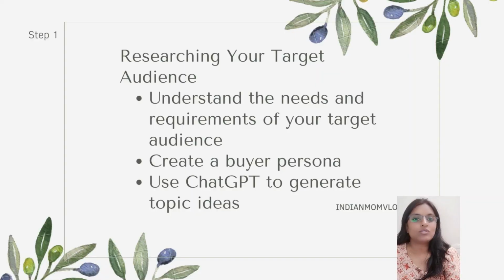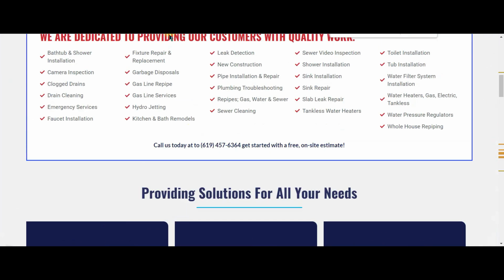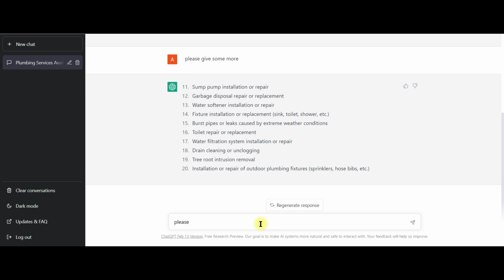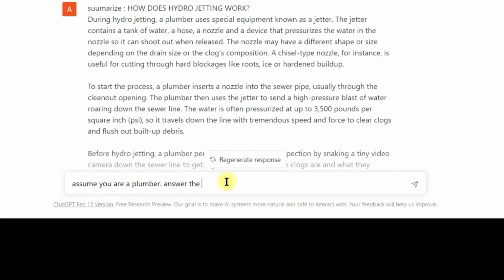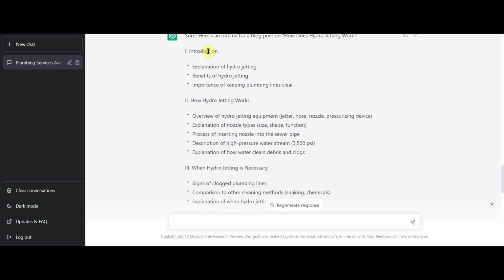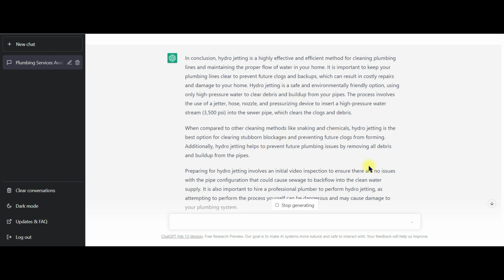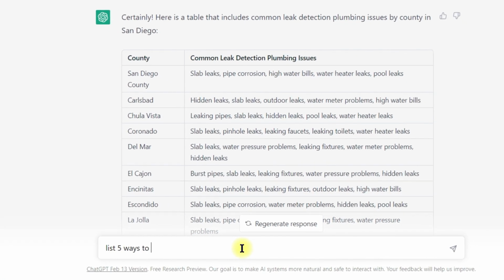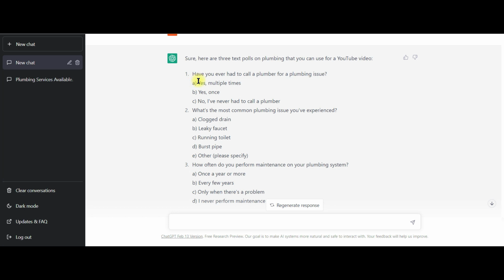How to write blog post for plumbers using chatgpt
How to Write a Blog Post for Plumbers Using ChatGPT. Seotools
With the help of ChatGPT, writing a blog post for plumbers has become easier than ever. In this blog, we will discuss how to write a blog post for plumbers using ChatGPT and how to analyze your competition.

Step 1 - 00:45 Researching Your Target Audience
Step 2 - 02:29 Analyzing Your Competition
02:40 Understand the needs and requirements of your target audience
3:02 Study their blog posts and identify what works for them
08:38 Use ChatGPT to generate topic ideas based on the interests and pain points of your target audience.
11:35 Use ChatGPT to analyze their content and generate topic ideas that are better than your competition.

Step 3 - Using ChatGPT to Write Your Blog Post:
13:05 Use ChatGPT to generate an outline for your blog post. It will generate headings and subheadings for your blog post.
18:02 Use ChatGPT to generate the introduction and conclusion of your blog post.

Step 4 - Creating Engaging and Relevant Content:
21:26 Include images and videos in your blog post to make it more visually appealing
22:31 Create tables and rich content for plumbers

V. Promoting Your Blog Post:
26:33 Use social media platforms to promote your blog post
28:00 Use ChatGPT to generate social media posts to promote your blog post

Writing a blog post for plumbers using ChatGPT is an easy and efficient way to create engaging and relevant content. By researching your target audience, analyzing your competition, using ChatGPT to write your blog post, creating engaging and relevant content, and promoting your blog post, you can ensure that your blog post reaches your target audience and generates leads for your plumbing business.

5. Traffic

how to write blog post for plumbers,How to write blog post for plumbers using chatgpt